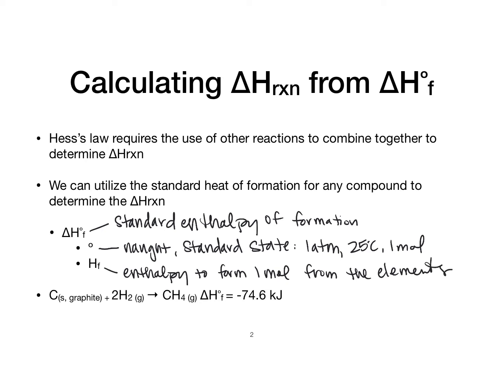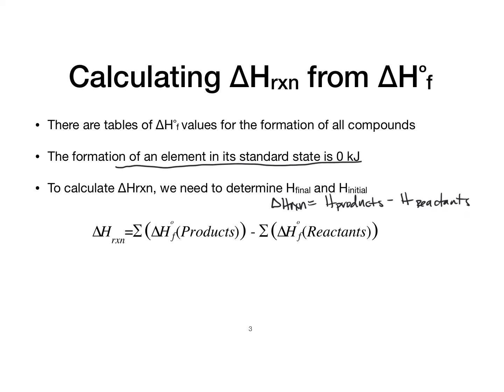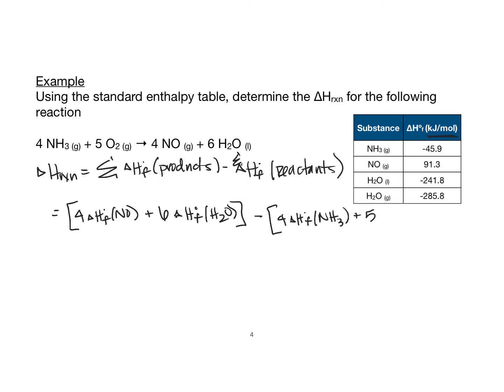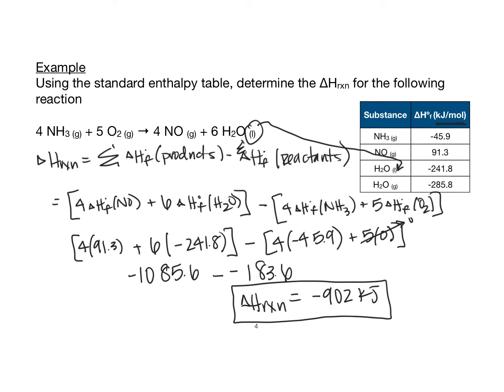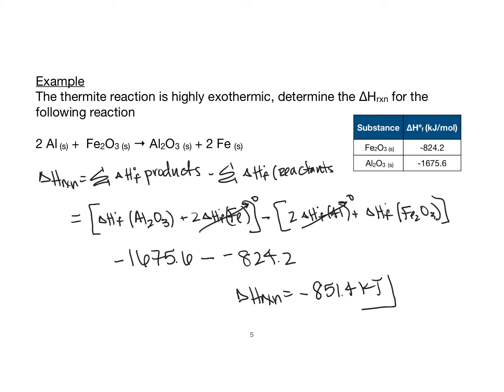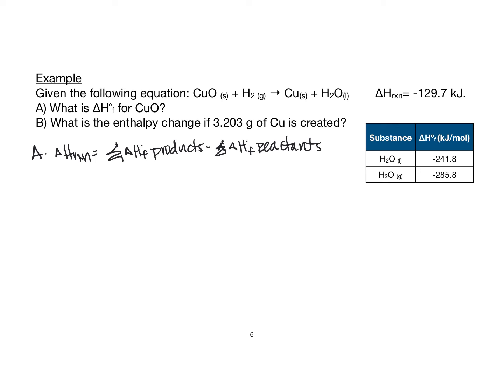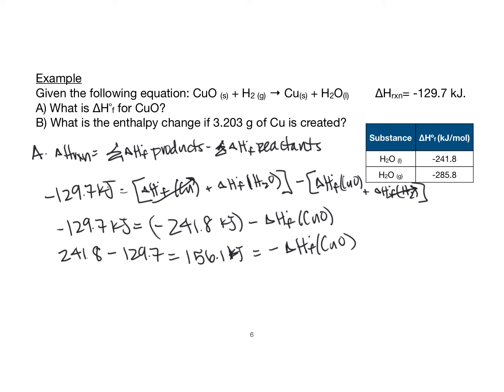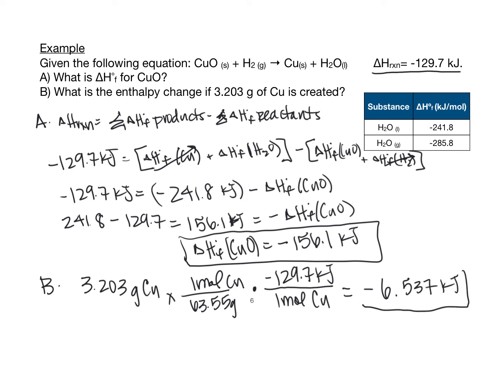7 5 Heats of FORMATION